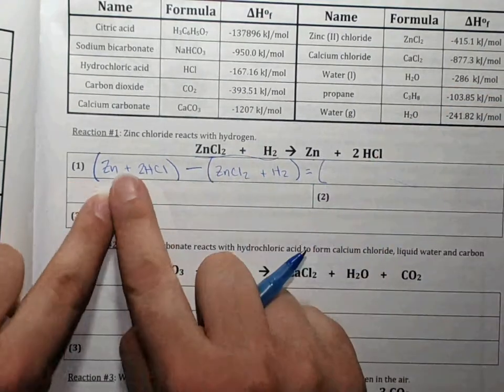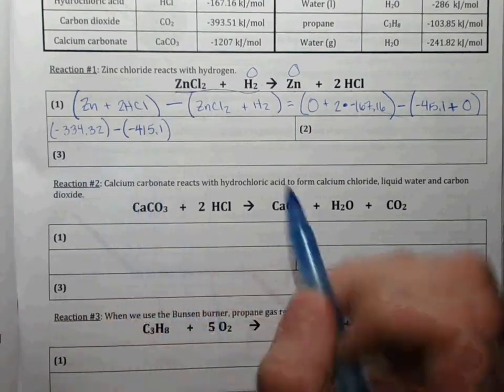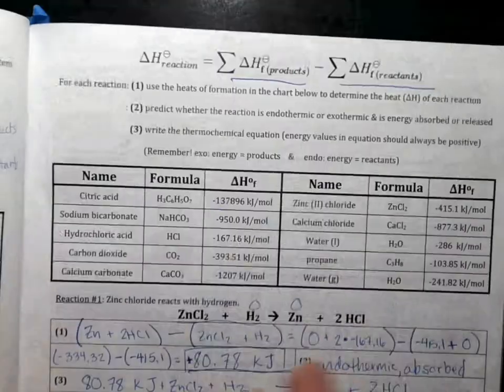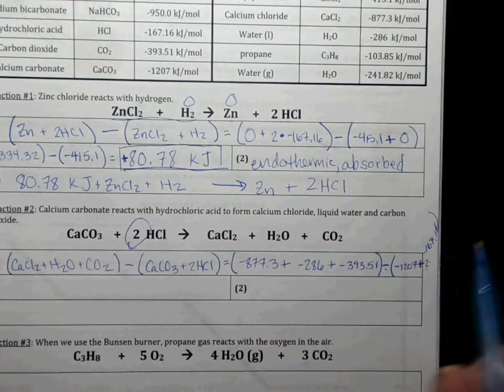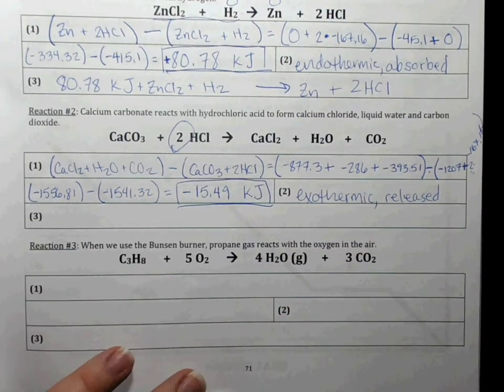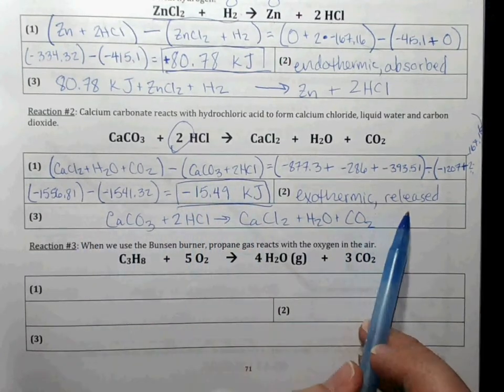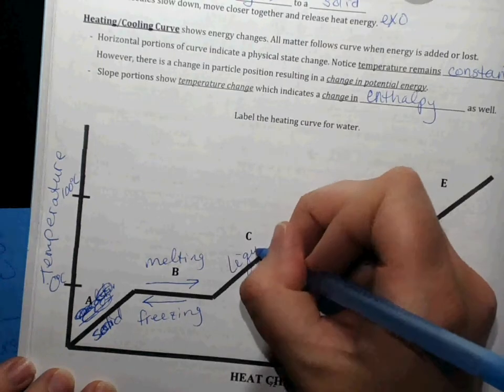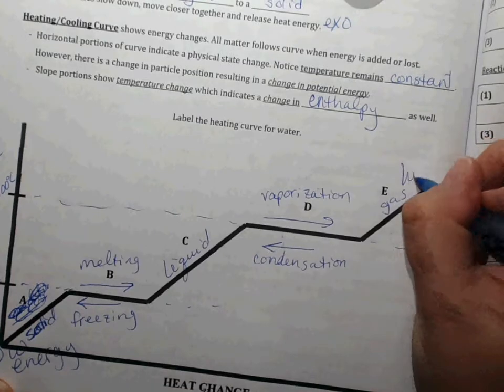Unit 13 Thermo Part 4 Enthalpy and Heat Curves